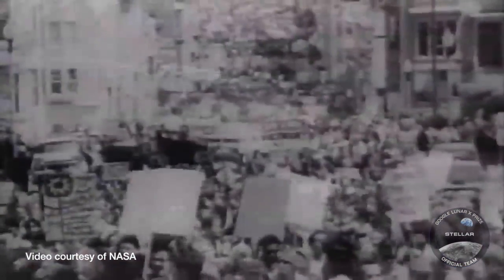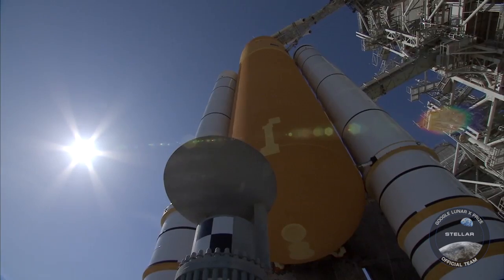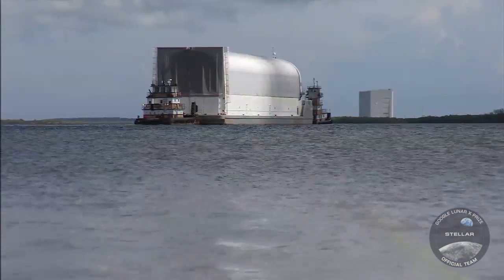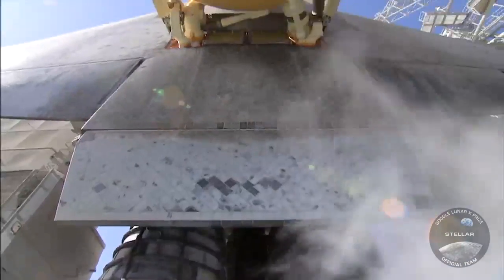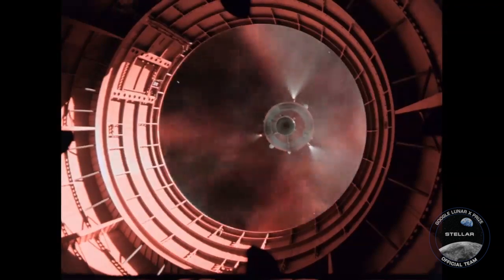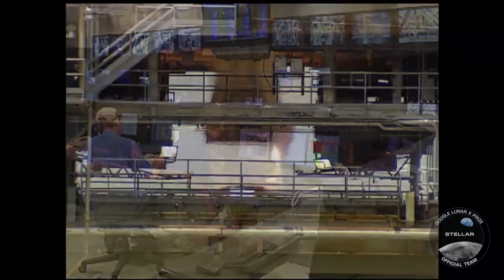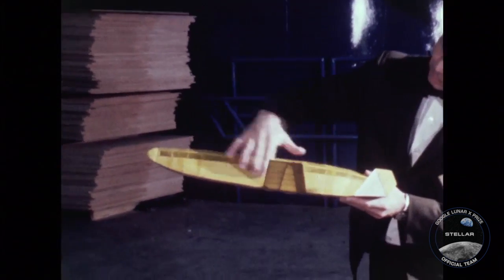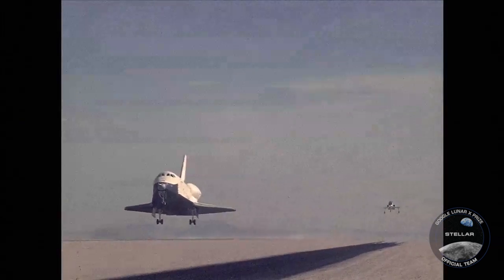Team Stellar News - The Space Shuttle - Part 1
The history of the Shuttle Program narrated by William Shatner.